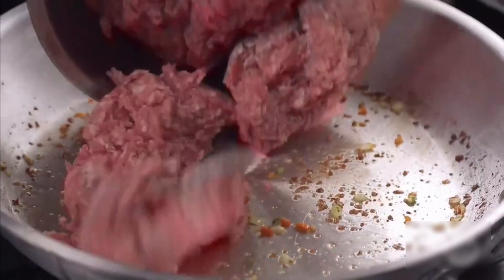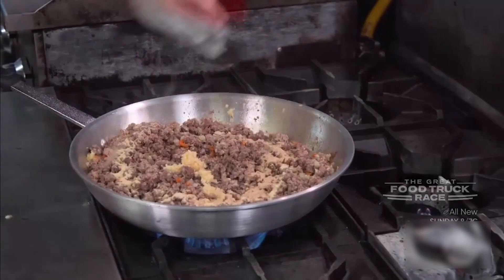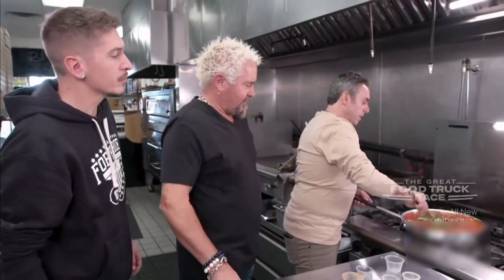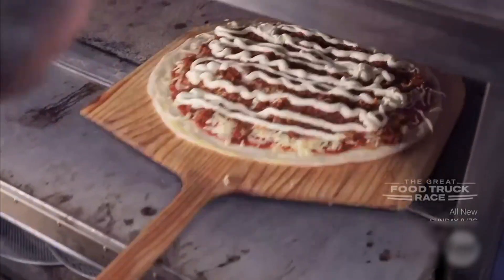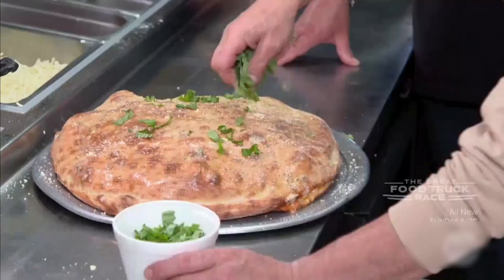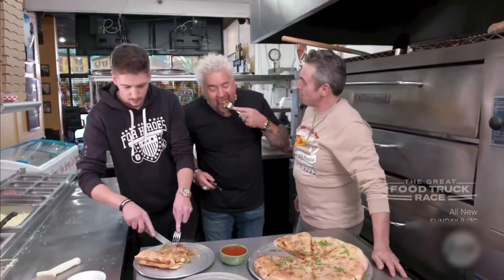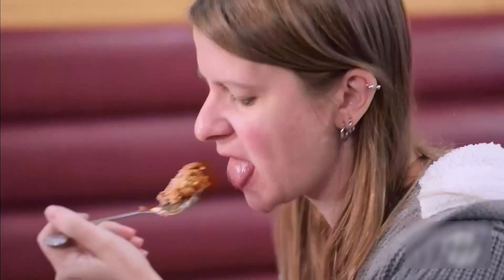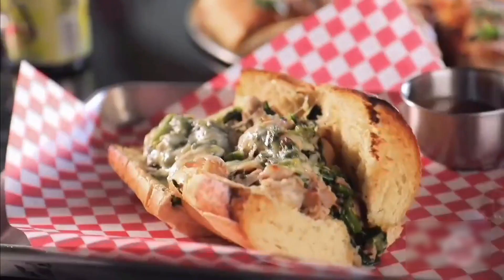Guy Fieri's Ultimate Lasagna Pizza: A Flavor Explosion on Diners, Drive-Ins and Dives! 🍕🎉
Bienvenidos al canal de los mejores videos de Panamá en YouTube. Aquí encontrarás una selección cuidadosa de los videos más impresionantes de este hermoso país centroamericano, desde sus exóticas playas y selvas tropicales hasta sus ciudades vibrantes y su rica cultura. Nuestro contenido te llevará a explorar los rincones más fascinantes de Panamá, desde el Canal de Panamá hasta los festivales tradicionales y la gastronomía local. Además, te ofrecemos información útil para planear tu próxima aventura en Panamá, desde los mejores lugares para hospedarte hasta los tours más emocionantes que no te puedes perder. Si eres un amante de los viajes y de la cultura, este es el canal que estabas buscando. Únete a nuestra comunidad y descubre todo lo que Panamá tiene para ofrecerte. ¡No te pierdas ni un solo video!